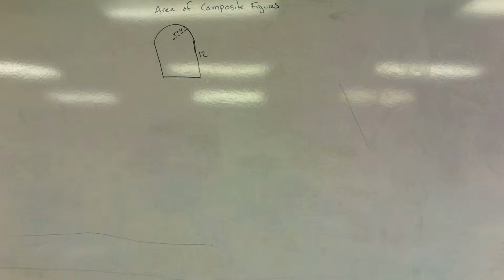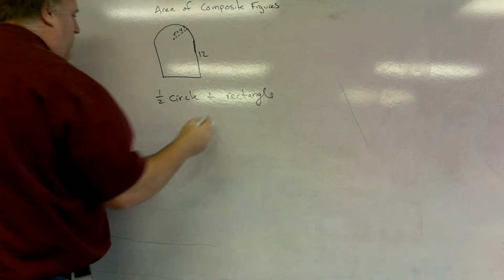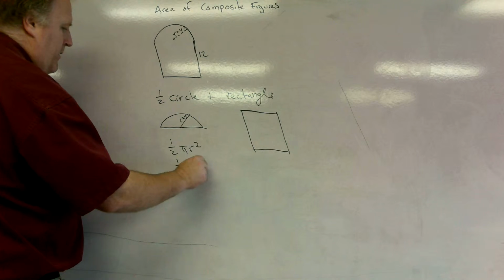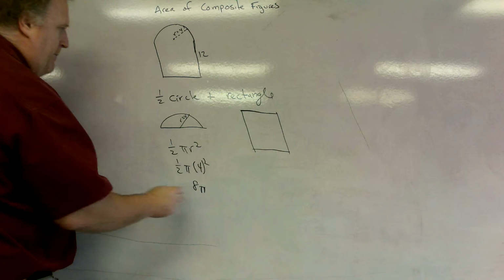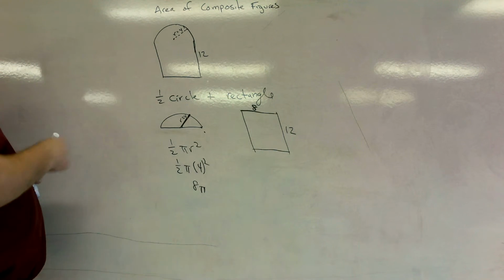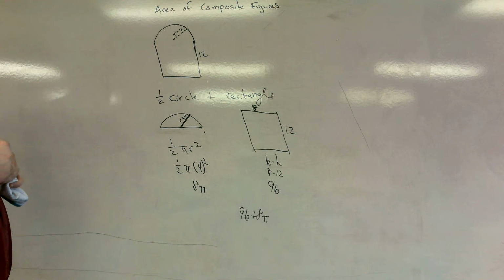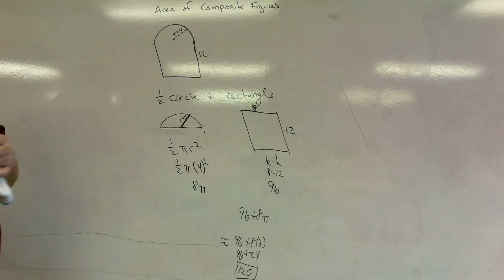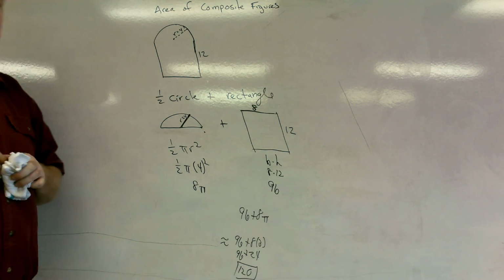Rectangle with semi cirlce added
Finding the Area of a Composite figure created by adding a semi-circle to the top of a rectangle